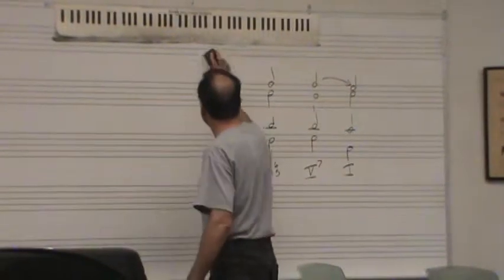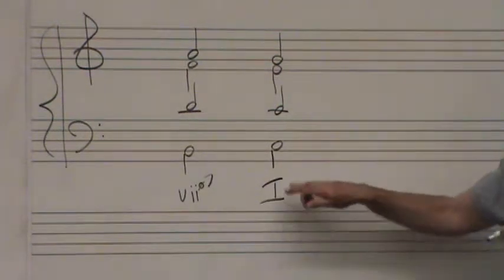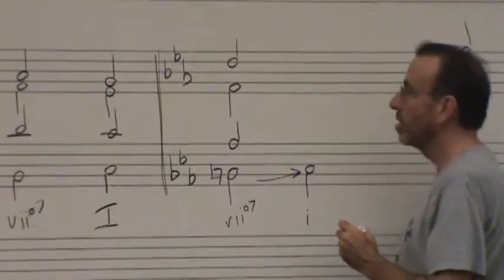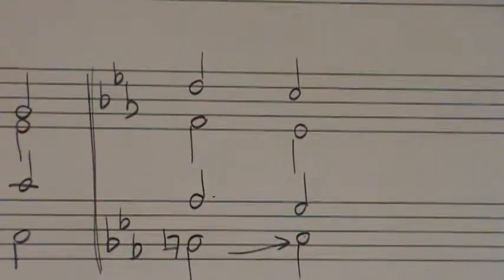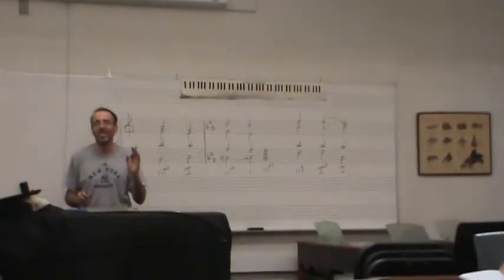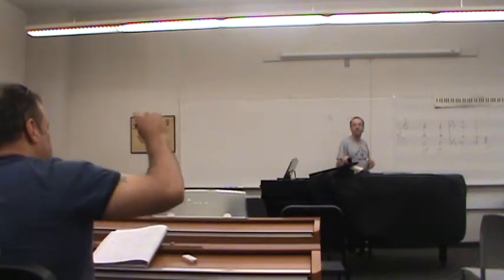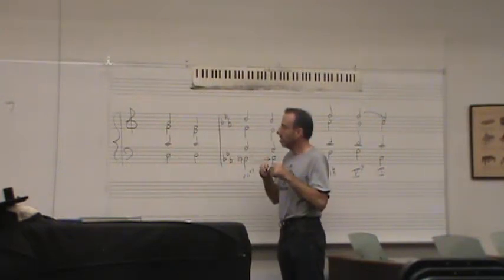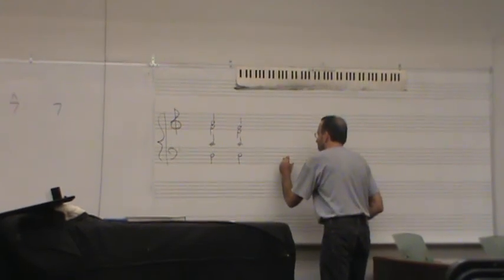Summer Harmony (Day 5) {Part 4} - 7 Half-Diminished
Functioning as a leading tone to tonic, the 7 Half Diminished is also used, going by the same rules.